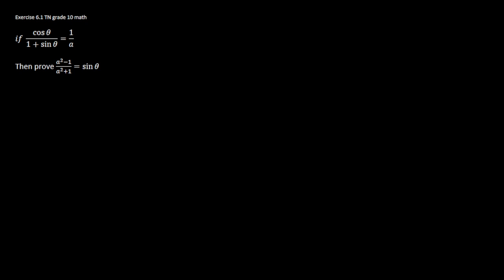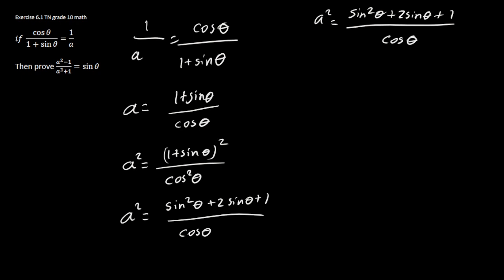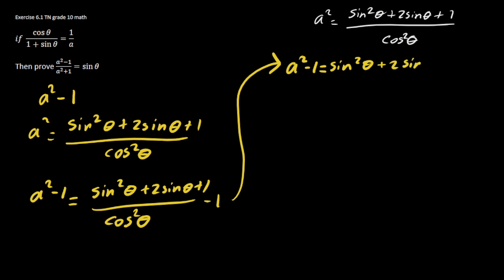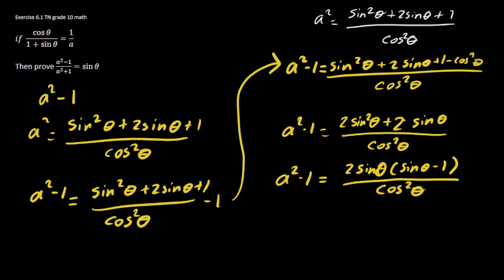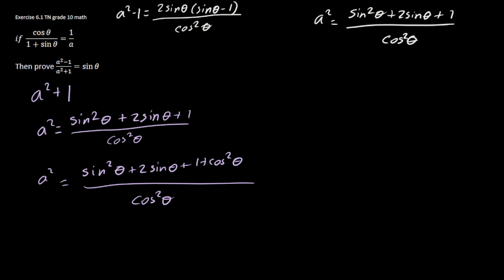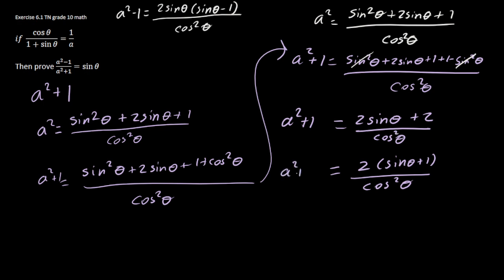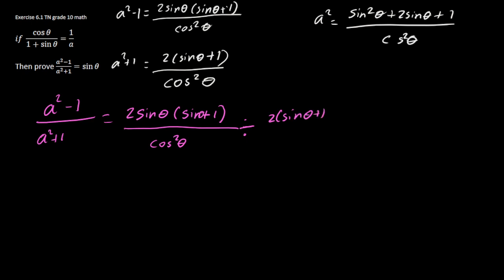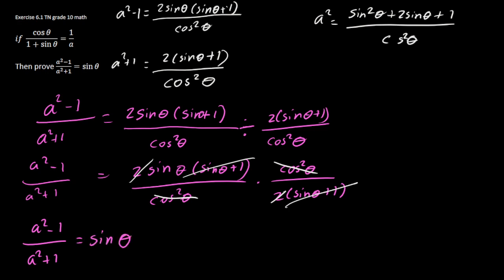Trig problem TN grade 10 math